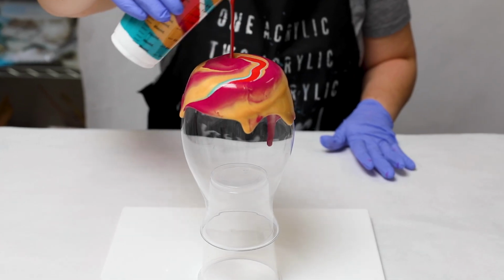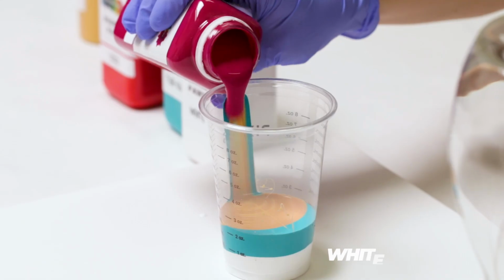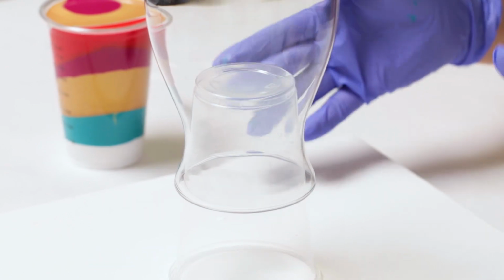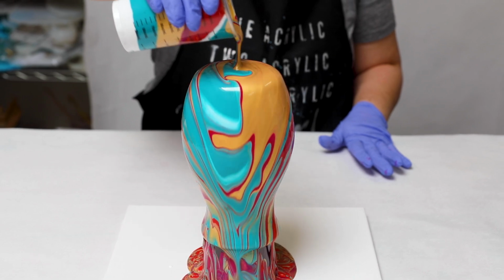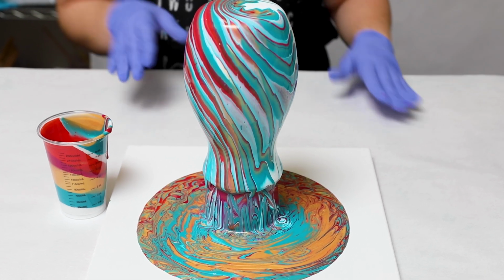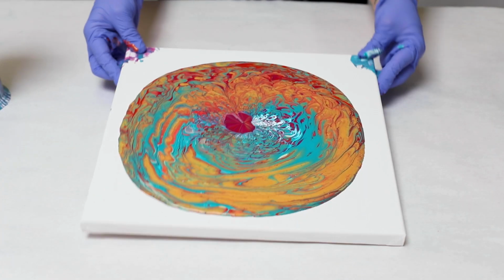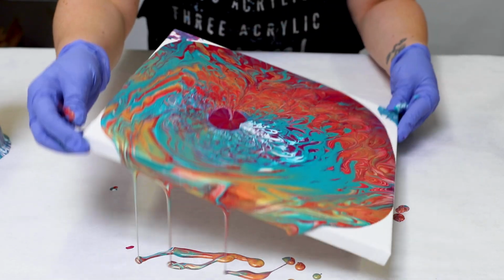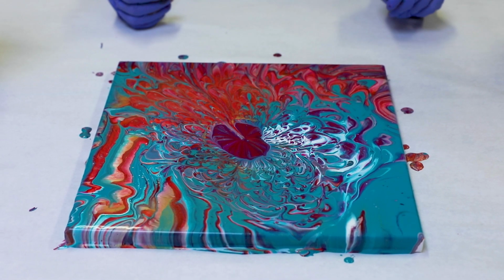VASE POUR + CANVAS | Fun & Easy 2-for-1 Paint Project to Make With Kids & Grandkids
Acrylic pouring on vases is always amazing! I love that you can use any colors or techniques for these custom DIY vases :)

(Colors used: White, Tur-Qua, Gold, Razzle Dazzle, Inferno Orange)
Glass vase
12x12 canvas

Timestamps:

0:00 Intro
0:08 Filling cup with acrylic pouring paints
0:58 Vase pouring setup and how to clean the vase
1:24 Tree ring pour on a vase
2:30 Removing the vase from the canvas
2:50 Tilting your canvas with acrylic pouring paints
3:42 Tips on how to seal your acrylic pour vase and canvas
4:12 Dry results from 2-in-1 acrylic pour on vase and canvas